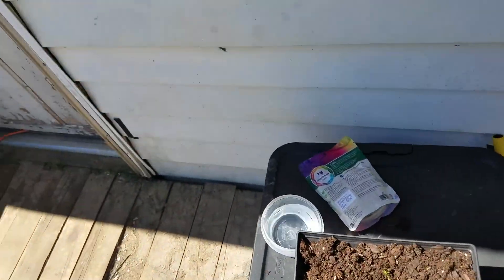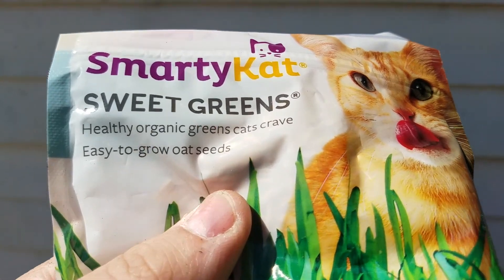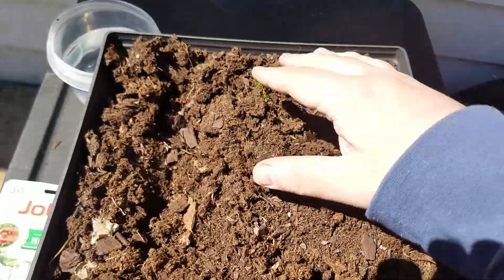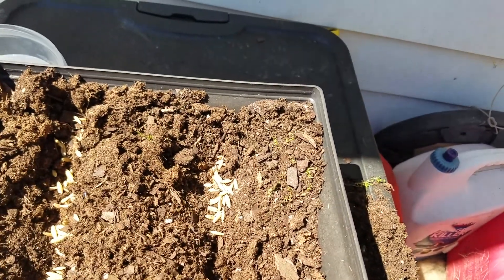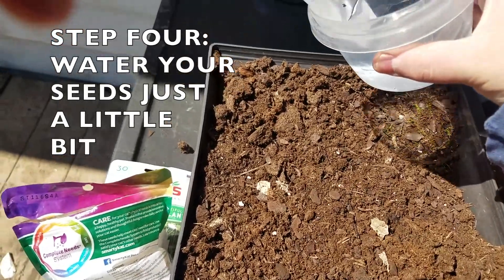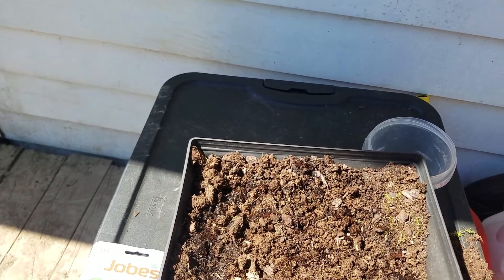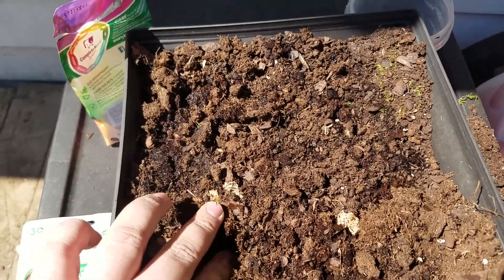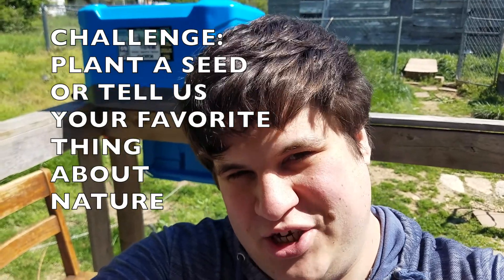Young Explores with Mr. Wayne: Planting!